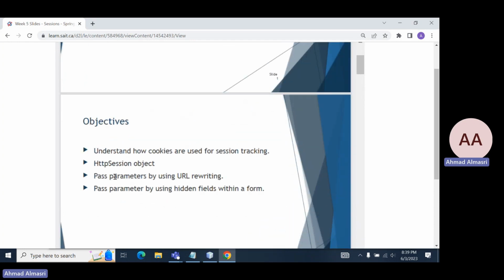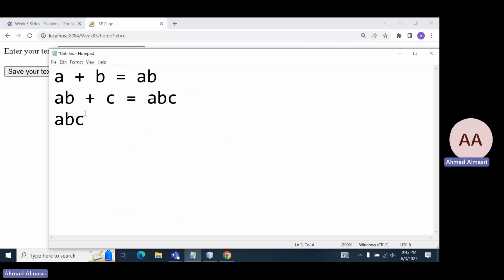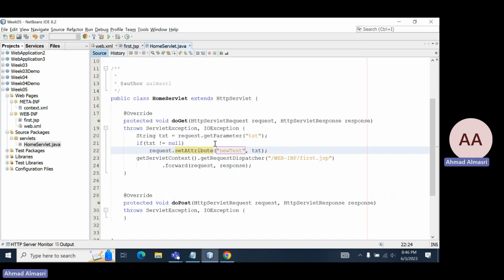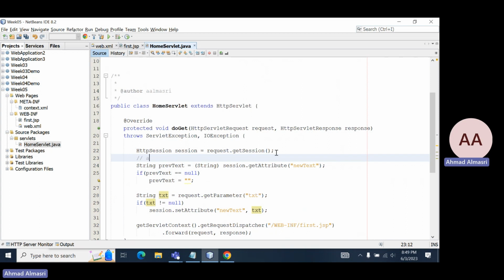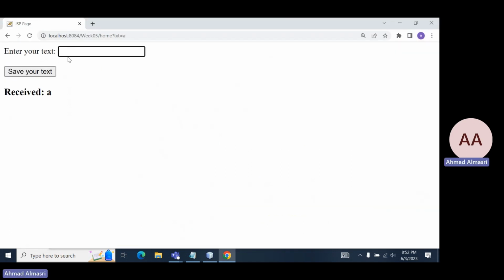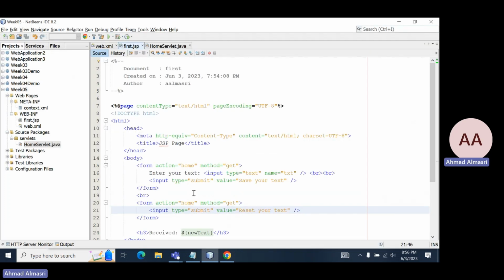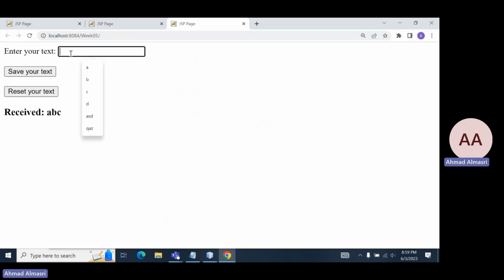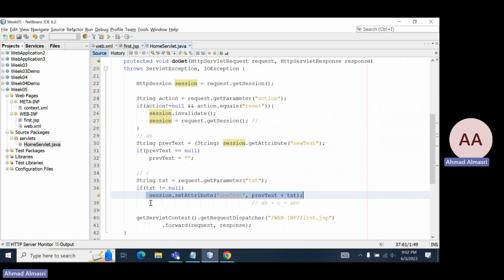Week05 Practical - Managing Satate Using Session and hidden fields